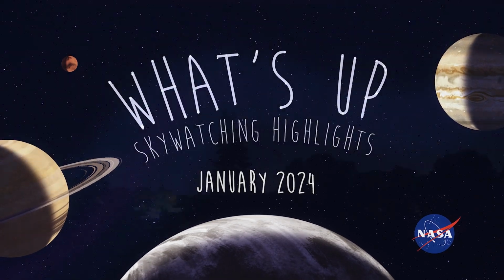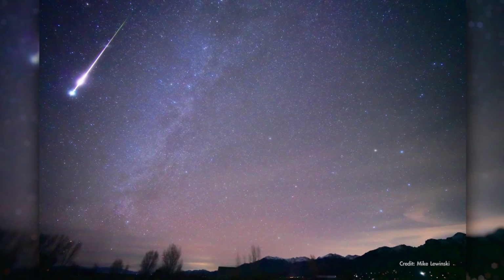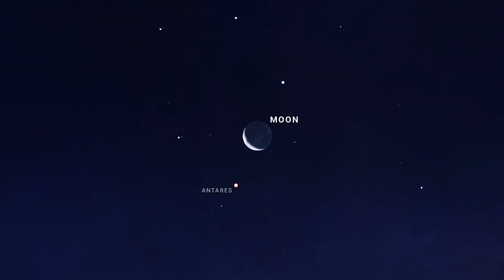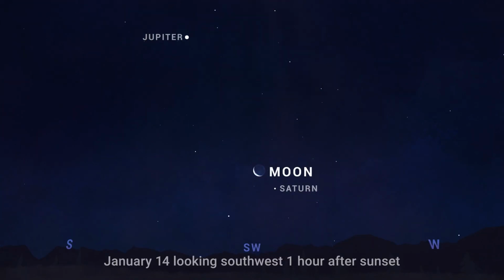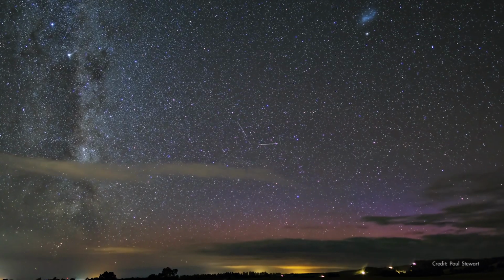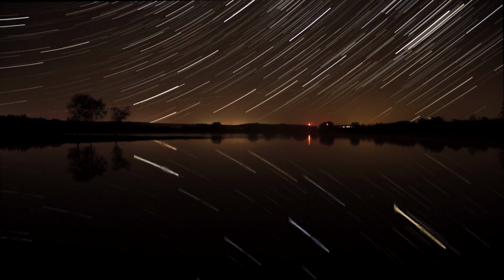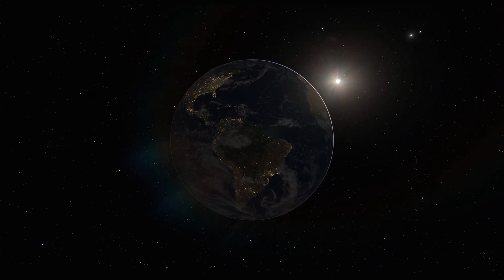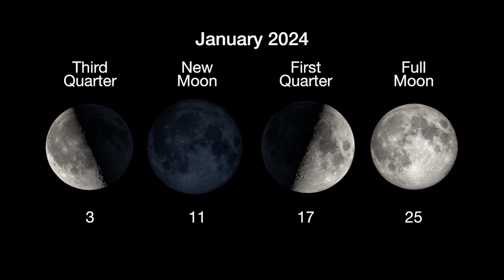What's Up: January 2024 Skywatching Tips from NASA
What are some skywatching highlights in January 2024?

The year kicks off with the Quadrantid meteors, and some great Moon-planet pairings. Plus, did you know the stars shift in the sky by four minutes each day?

Additional information about topics covered in this episode of What's Up, along with still images from the video, and the video transcript, are available
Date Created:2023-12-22